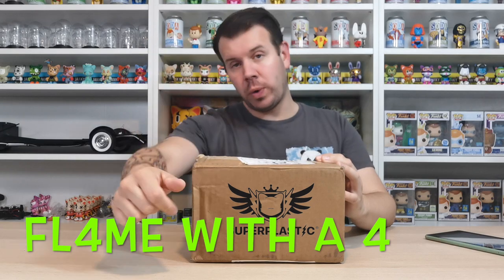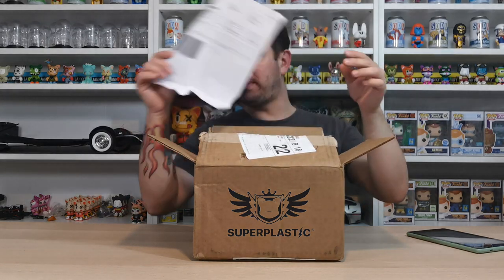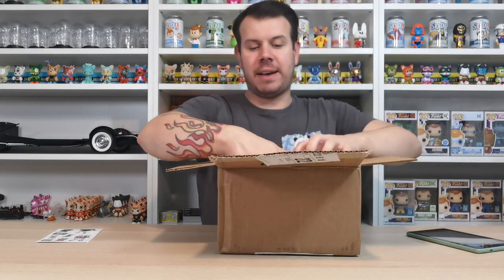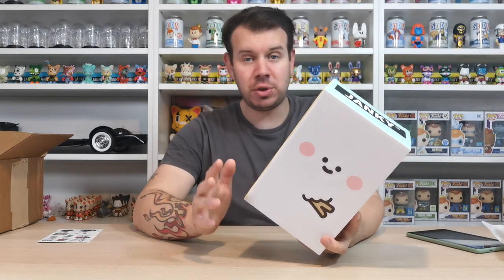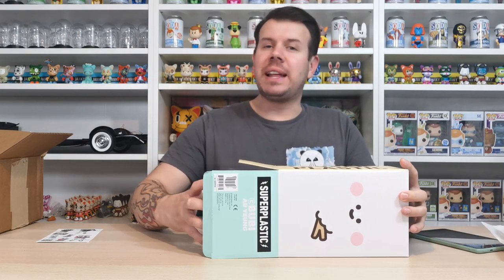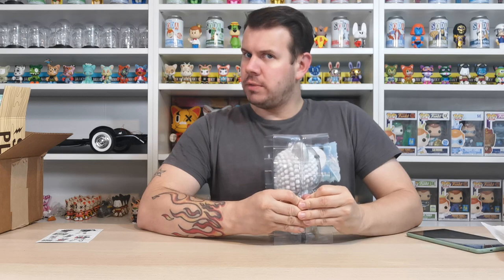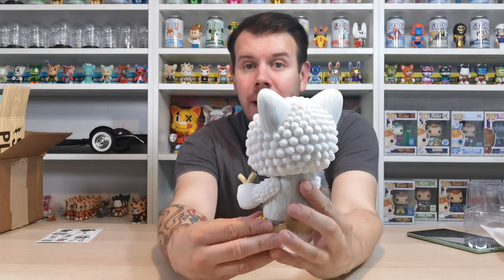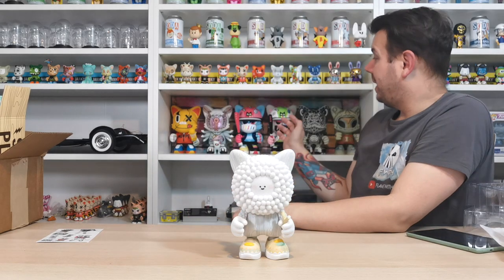Our Latest Superplastic Unboxing Has Arrived And It Looks So Cute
This video, we take a look at the latest art piece designed by Bubi Au Yeung.
This art toy is made by Superplastic and called Treeson

Everything you need to know about Treeson is right here with all the links to find out more...

Treeson is a fictional character created by Hong Kong illustrator, Bubi Au Yeung. A webcomic, vinyl toy, and book have been made about Treeson.

TREESON SUPERJANKY BY BUBI AU YEUNG

£61.00

Bubi Au Yeung’s friendly creature of the forest comes to life in vinyl adorableness!

Celebrate 15 years of Bubi Au Yeung’s Treeson, with the too freakin’ adorable vinyl Treeson SuperJanky. Treeson is 8-inches of nature-loving cuteness; raised by the forest and seeking a home amongst like-minded folk (that’s you)! Featuring a charming Lil’ smile, one-of-a-kind sculpts, and tree branch accessory to ward off the haters.

8-inches tall, soft vinyl, only 900 made!